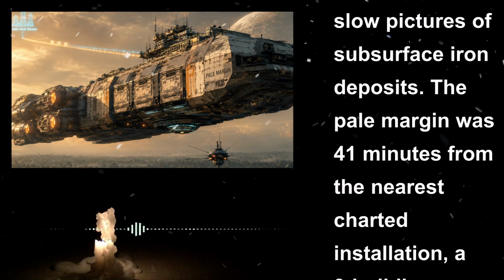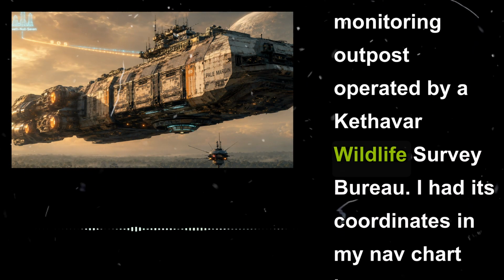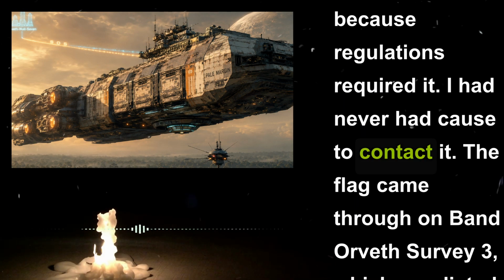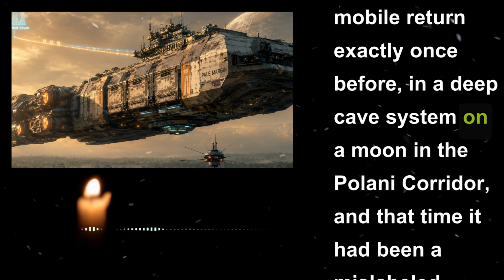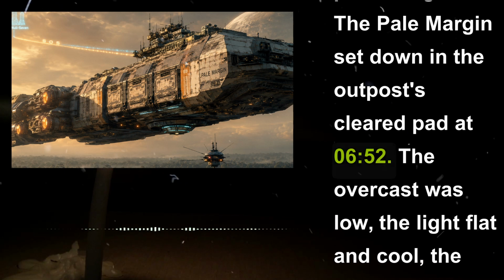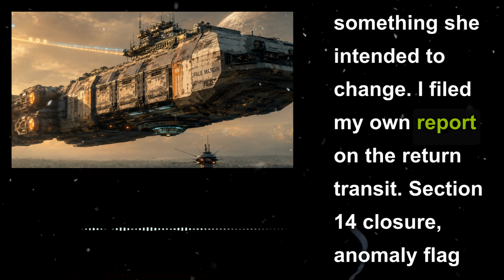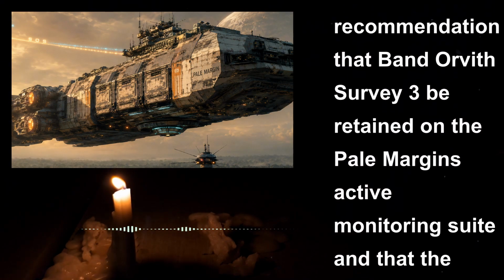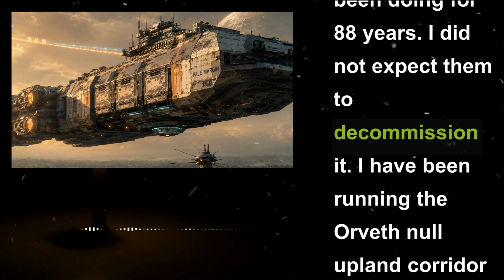Never Ignore a Gravitic-Null Flag on a Band Nobody Remembered Filing. Earth's Vessel Was Already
Never Ignore a Gravitic-Null Flag on a Band Nobody Remembered Filing. Earth's Vessel Was Already Close | HFY A SHORT STORY

An alien wildlife-survey team is pinned at a remote forest-moon outpost by something their sensors cannot see — a predator that leaves no thermal trace, no optical return, only a moving zero in the gravitic baseline. Their distress call goes to their own authority, eight hours out. But their own array, running a charter provision none of them knew existed, has already filed an anomaly flag on a band only one vessel is still monitoring. A human freighter, forty-one minutes out with exactly the imaging gear to see the unseen, diverts without orders. The team never called Earth. Earth's 88-year-old charter called itself.